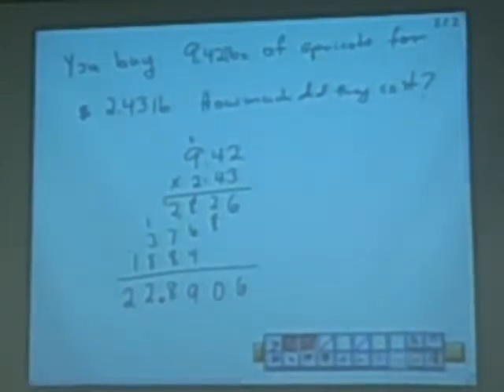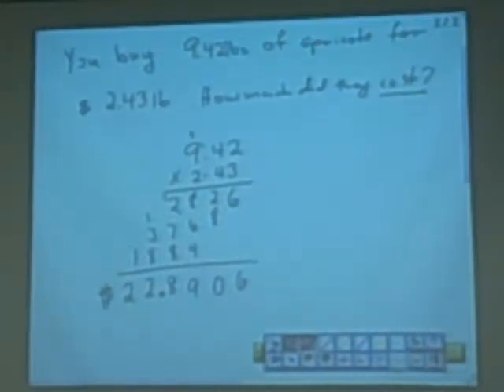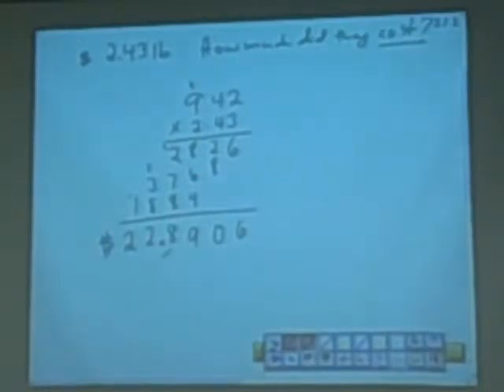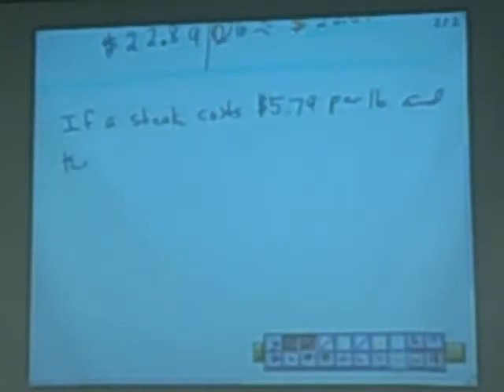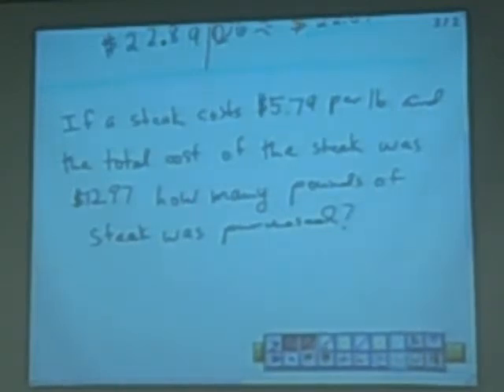Application - Multiplying Decimals u3L6d .AVI